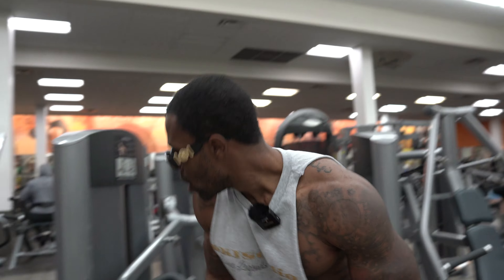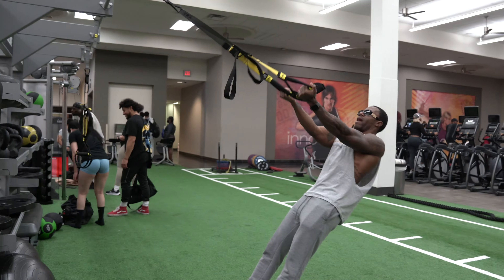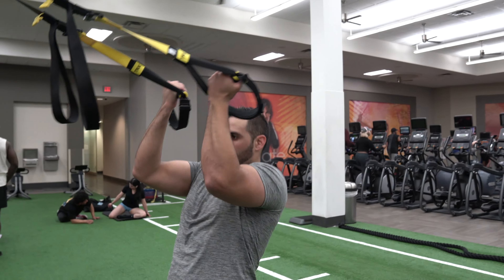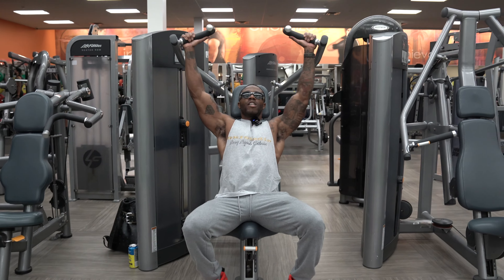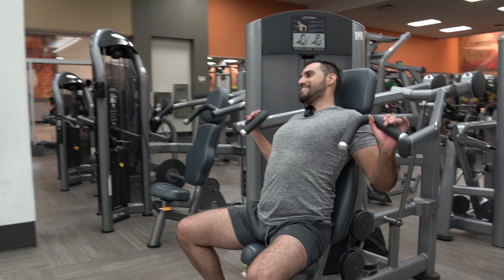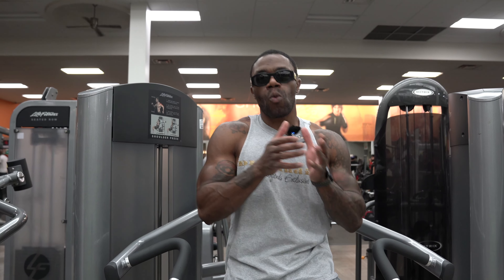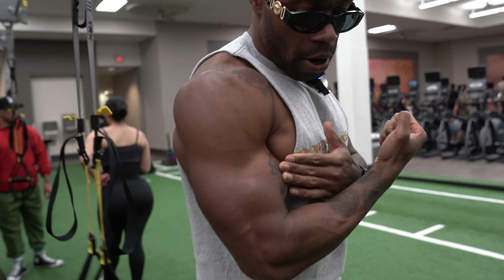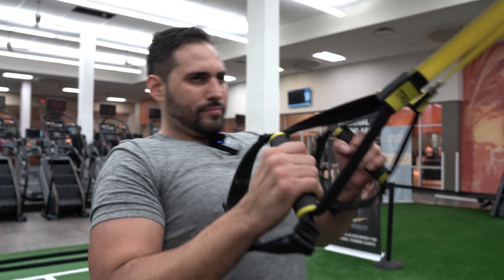Revolutionize Your Arm Day: Ignored Bicep Exercise & Killer Shoulder Superset Unveiled!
🔥 Ready to transform your arm day? Dive into the ultimate bicep exercise and shoulder superset that's been flying under the radar! 💪 Unveil the secrets to sleeve-busting gains with this revolutionary workout. Learn the techniques, feel the burn, and sculpt those arms like never before. Don't miss out – it's time to redefine your fitness journey! 🚀